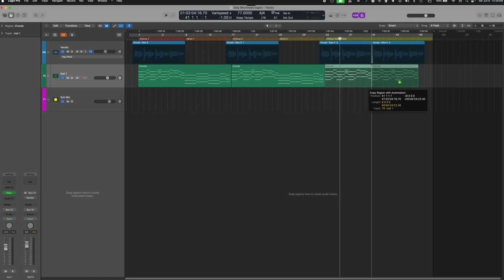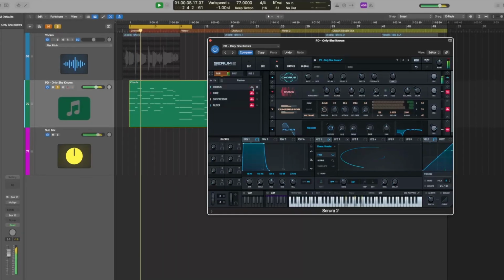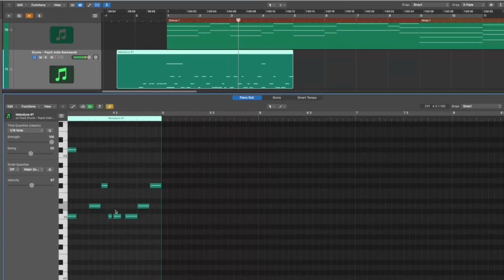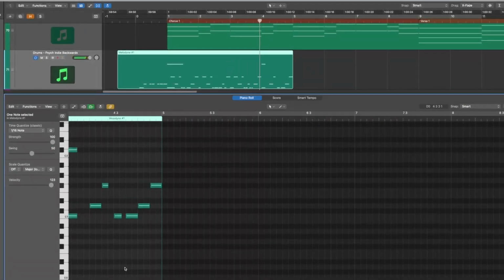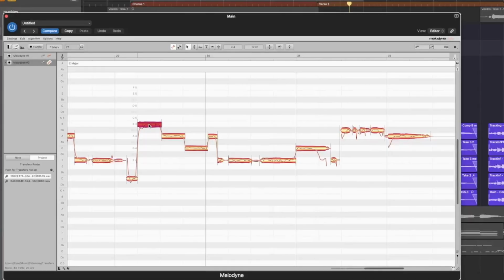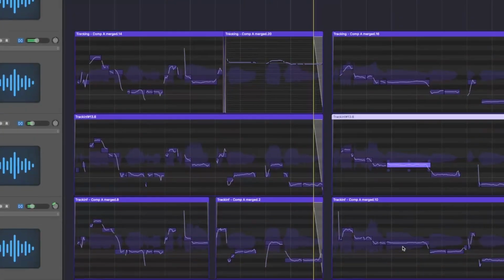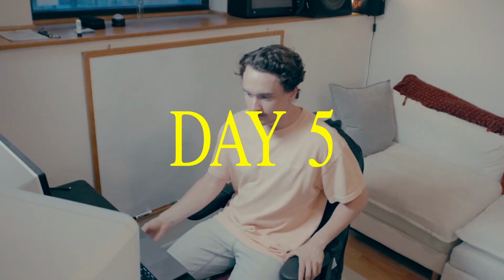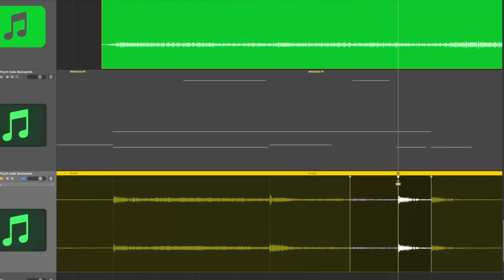How To Make A Psychedelic Indie Song In Your Bedroom